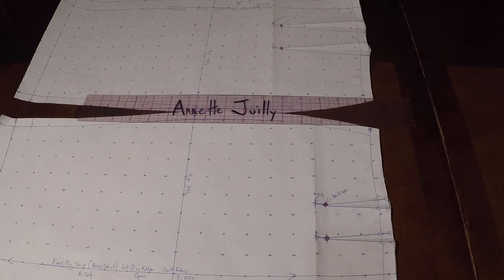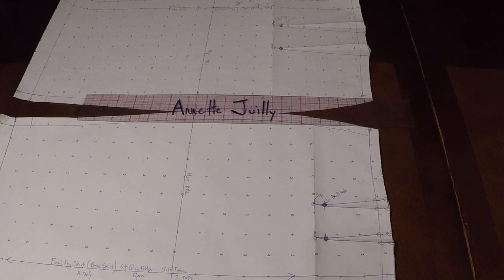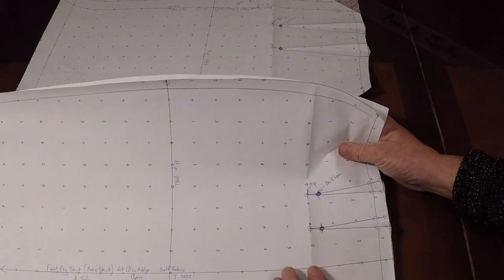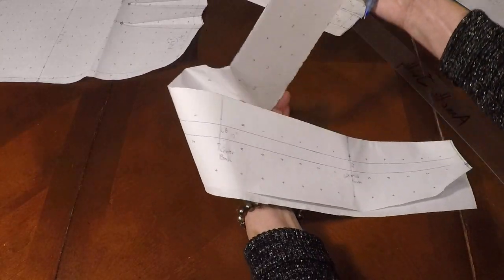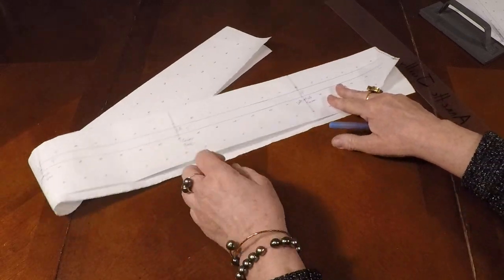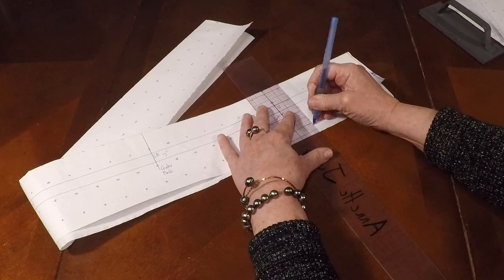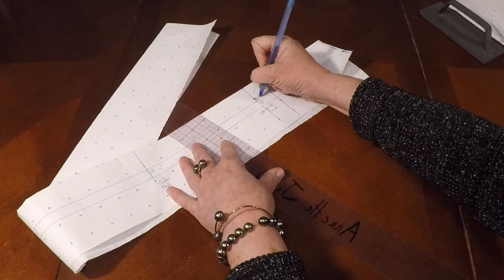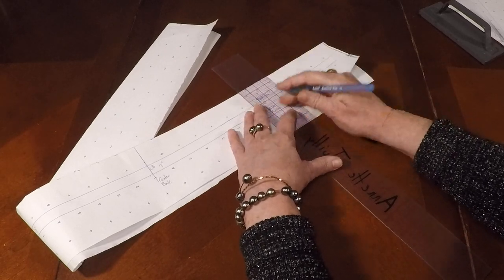Straight Waistband for Skirt